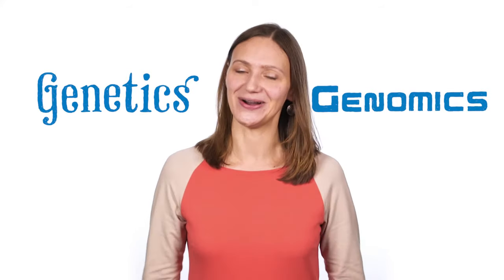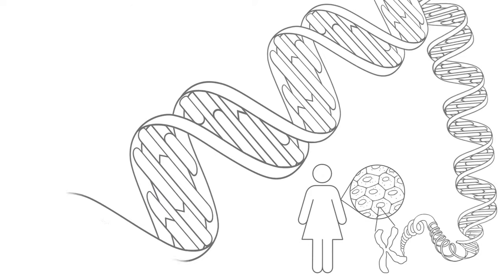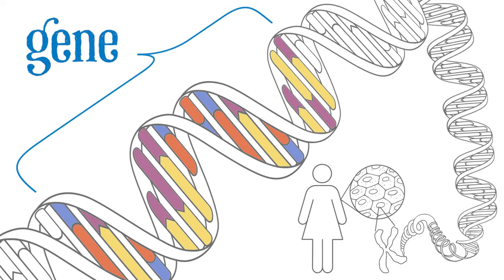What is the difference between genetics and genomics?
The terms sound alike, and they are often used interchangeably. But there are some important distinctions.